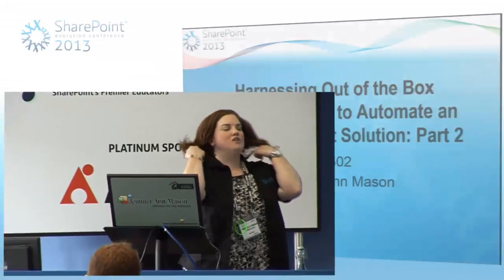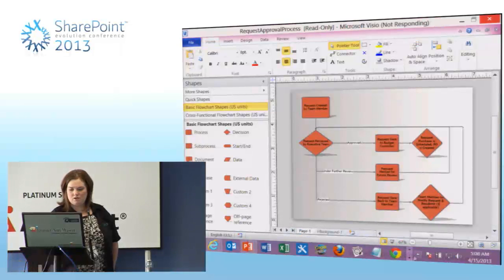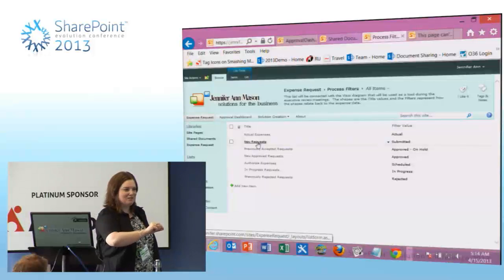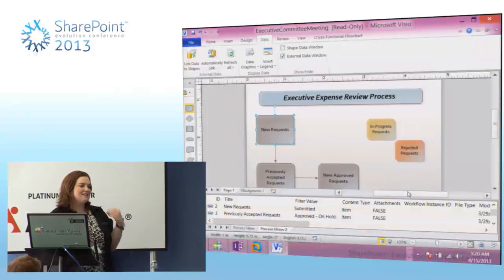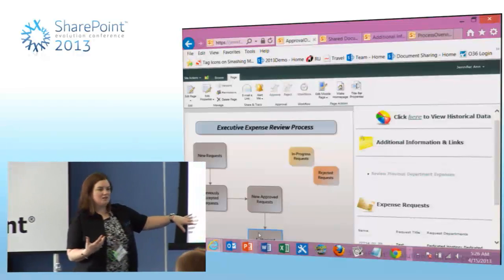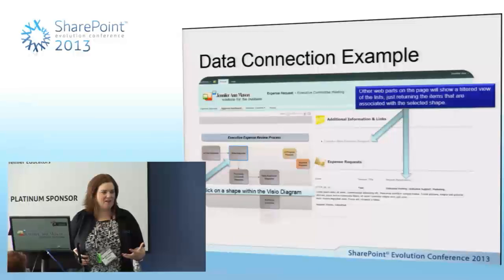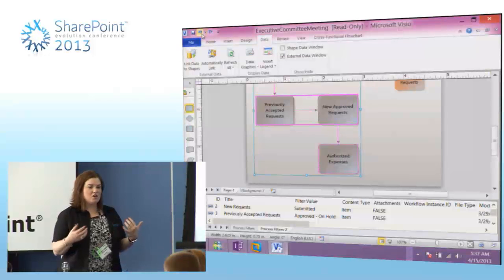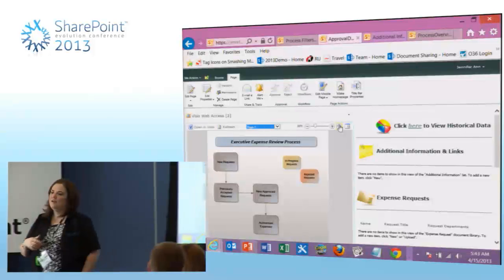Jennifer Ann Mason-SharePoint 2010 to Automate an Expense Request Solution: Part 2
 Understanding Composite Solutions
 The Power of Visio Services
 Displaying Information
 Creating an Interactive Experience